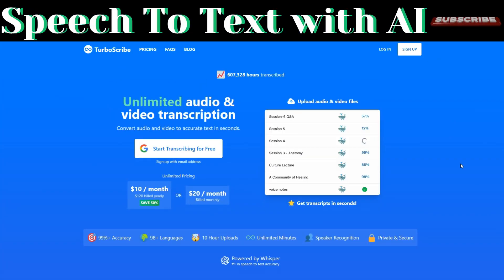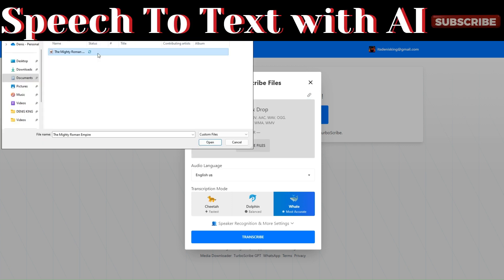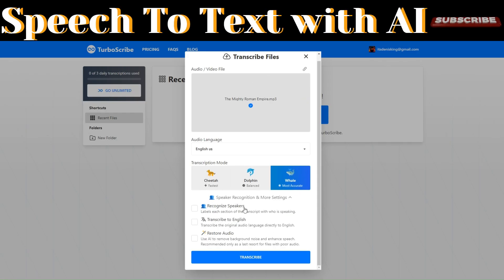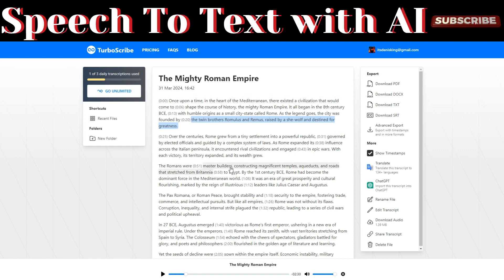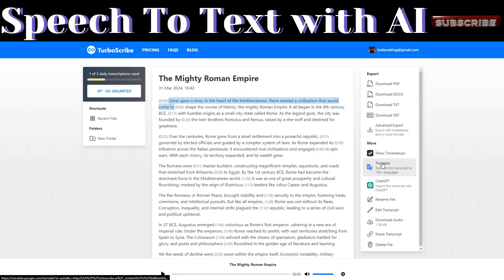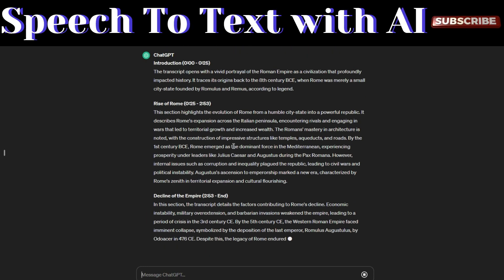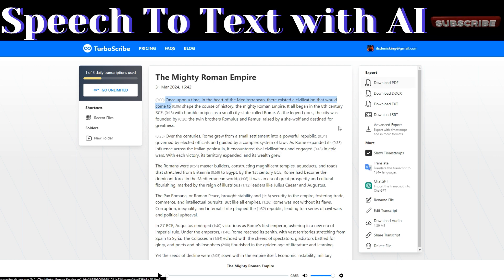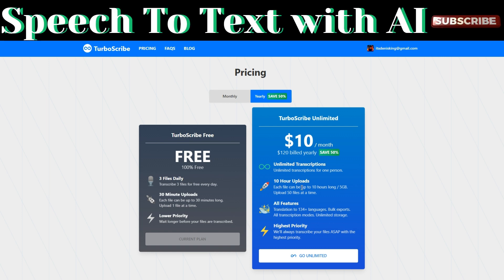How to Convert Speech to Text Using AI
Discover how effortlessly you can transform audio files into accurate, editable text with this comprehensive tutorial. Whether it's lectures, interviews, or any audio content, TurboScribe provides an incredibly precise, user-friendly, and cost-effective solution. Plus, it's free to get started!

What You'll Discover:
- Navigate TurboScribe's website and kickstart transcription instantly.
- Follow simple steps to upload and transcribe files seamlessly.
- Explore TurboScribe's language support, transcription modes, and advanced features such as speaker recognition and audio restoration.
- Learn tips for reviewing and ensuring transcript accuracy.
- Explore exporting options to seamlessly integrate transcripts into your workflow.

Why Choose TurboScribe?
TurboScribe stands out by harnessing the advanced Whisper AI model from OpenAI, ensuring top-notch transcriptions capable of distinguishing between speakers and offering an intuitive editing interface. Uncover how to maximize its features, whether for personal, educational, or professional endeavors.